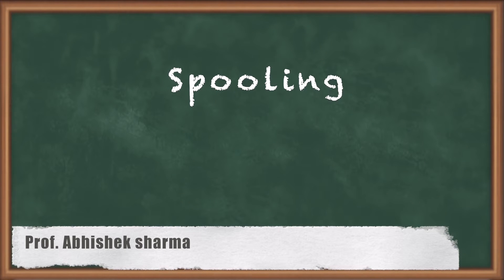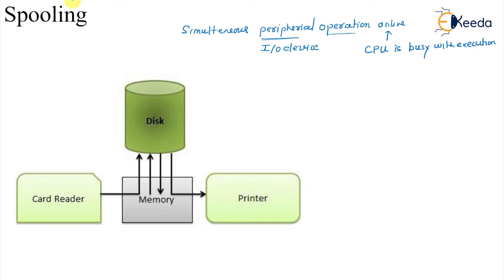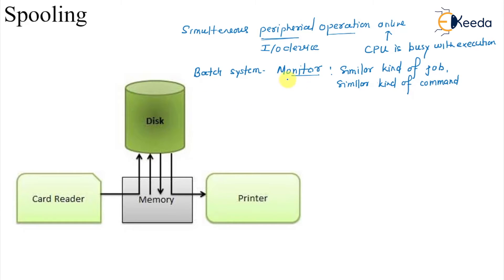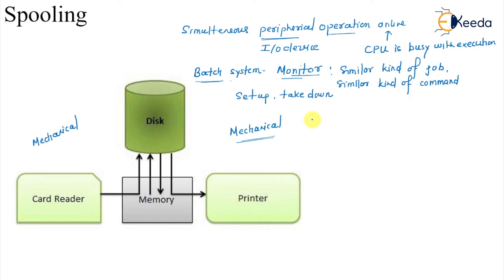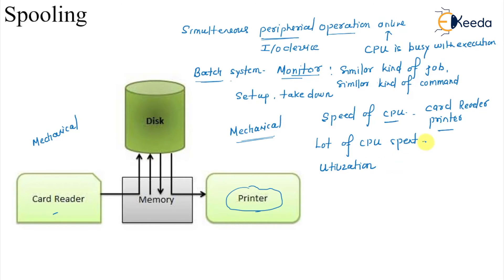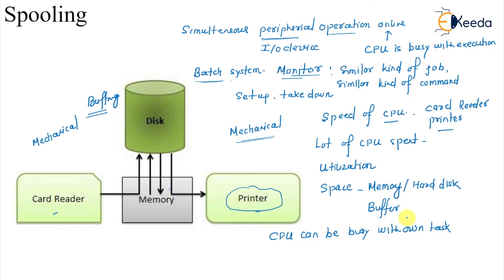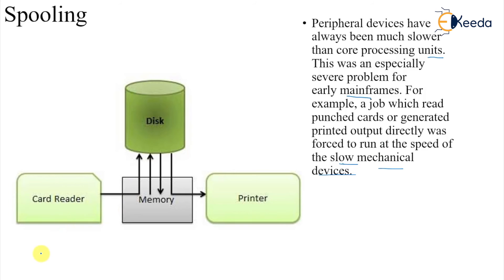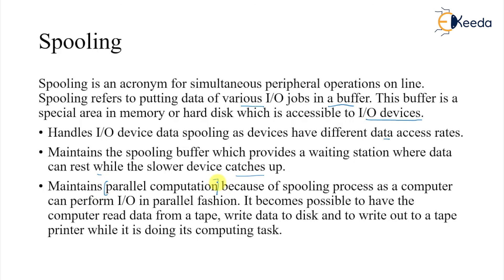Spooling Explained For GATE : Operating System Concepts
In today's video, we dive deep into the concept of spooling in operating systems, a crucial topic for GATE exam aspirants. Whether you're a computer science student or a professional aiming to crack the GATE exam, this video will provide you with a comprehensive understanding of spooling.

What You'll Learn:

What is Spooling and Its Significance in Operating Systems
How Spooling Improves System Performance and Efficiency
Types of Spooling: I/O Spooling, Job Spooling, and Device Spooling
Real-world Applications and Use Cases of Spooling
How Spooling Enhances Multitasking and Parallel Processing in Computers

Why Spooling Matters for GATE Exam:
Understanding spooling is essential for tackling complex questions in the GATE exam, especially in subjects like Operating Systems and Computer Organization. A strong grasp of spooling concepts will not only help you answer questions accurately but also boost your problem-solving skills.

Happy Learning.